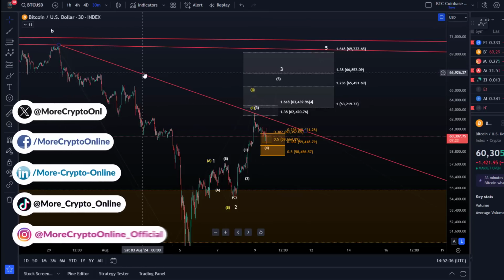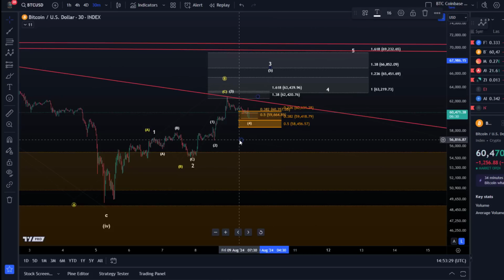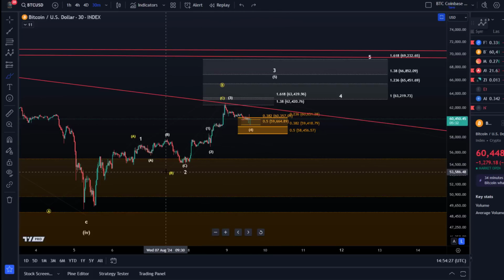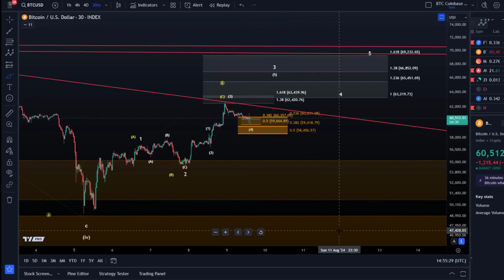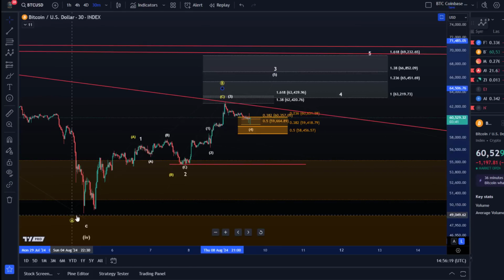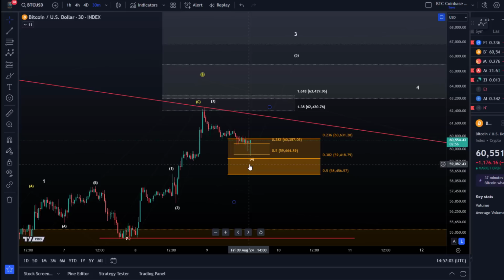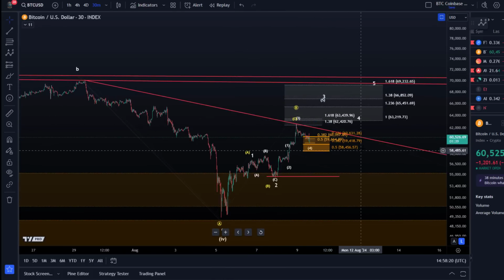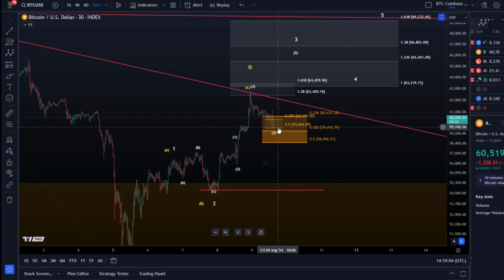Bitcoin (BTC): Possible Reversal? Bullish and Bearish Elliott Wave Analysis Scenarios